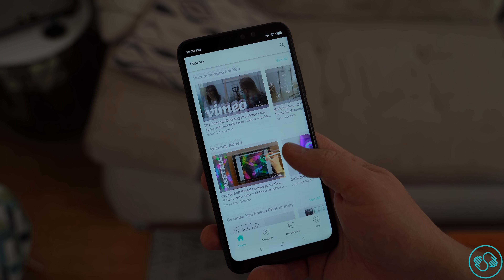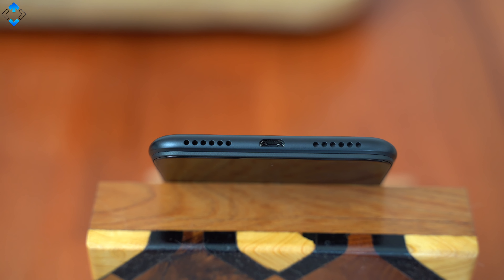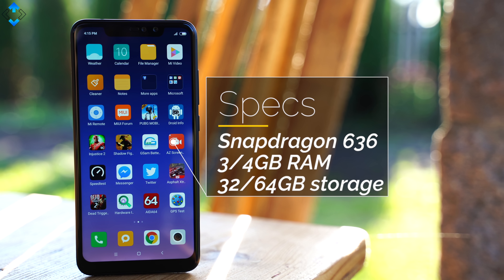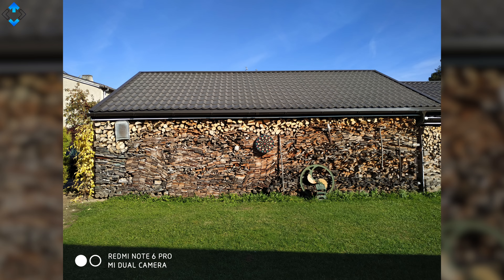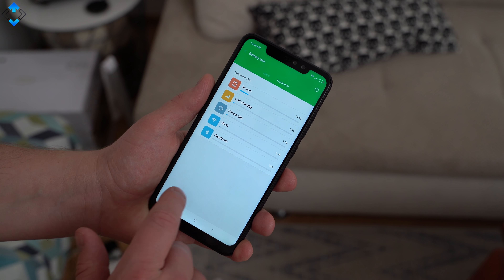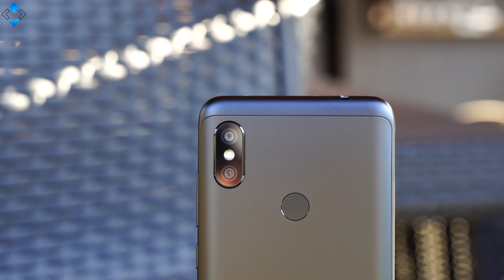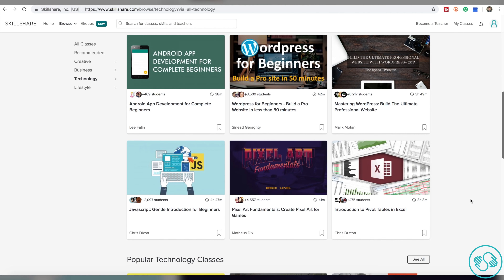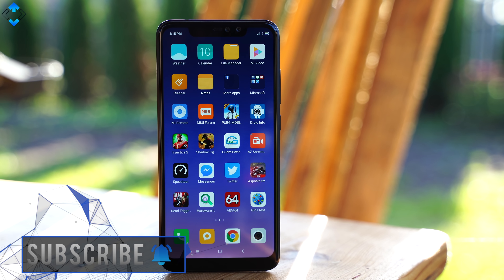Xiaomi Redmi Note 6 Pro Review After 2 Months - Still an Amazing Budget Smartphone!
Xiaomi Redmi Note 6 Pro Review ** The first 500 people to click my link will get two months of Skillshare Premium for FREE!

CAMERA GEAR  used to make this video:

ESSENTIALS:

1. Main Camera

2. Secondary camera

BEST VALUE SMARTPHONES 2018:

1. Xiaomi Redmi Note 5

3. Xiaomi Redmi 5 Plus

4. Meizu Pro 6 Plus